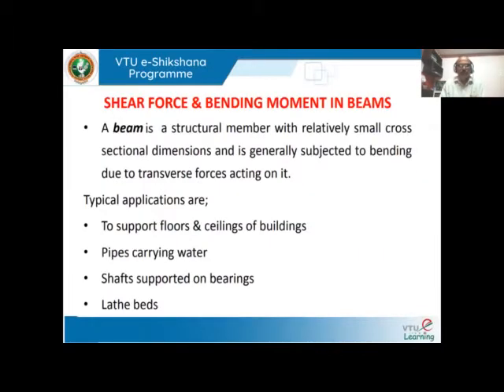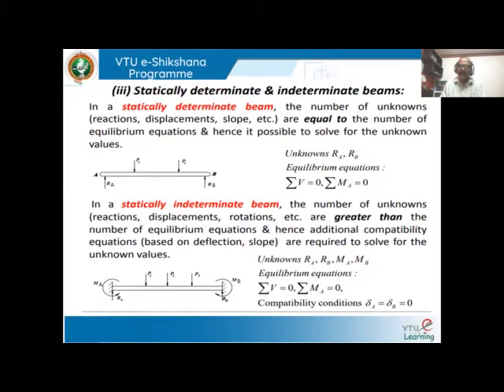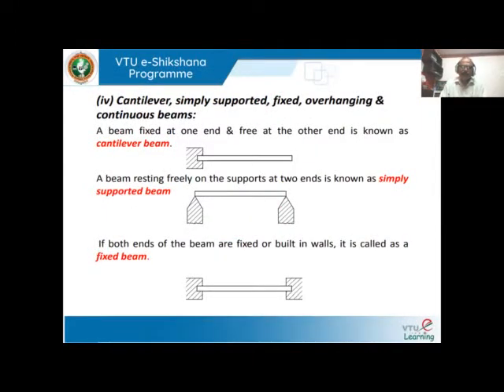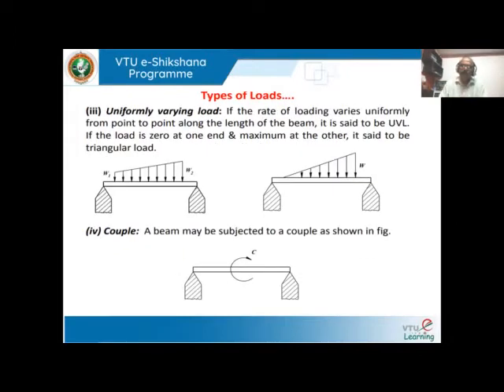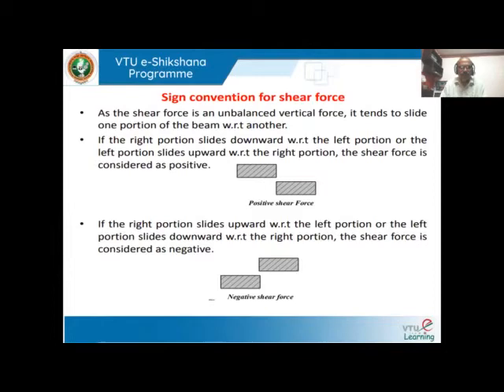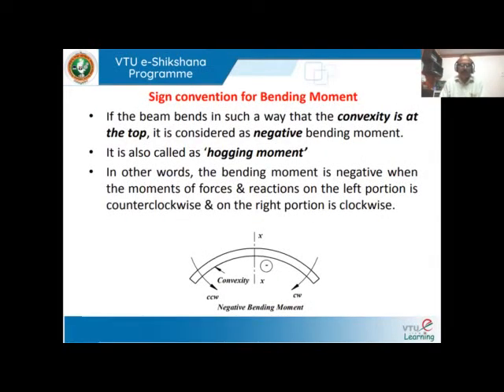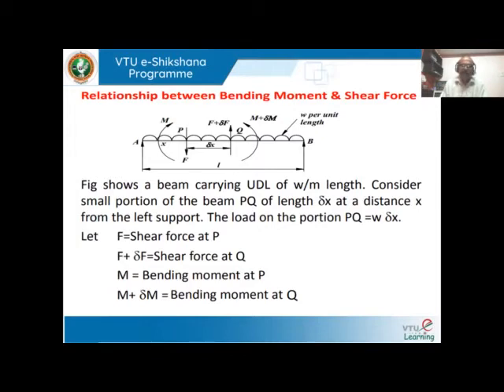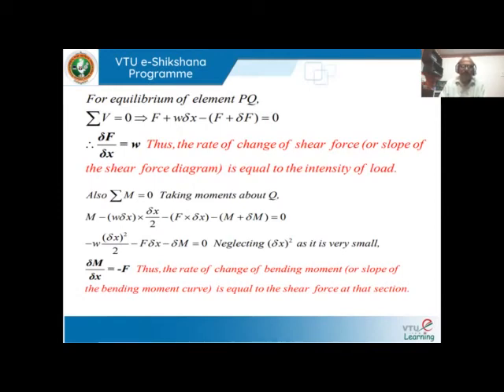Module 03 - Session 1 - Bending moment & shear force in beams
18ME32 - Mechanics of Materials